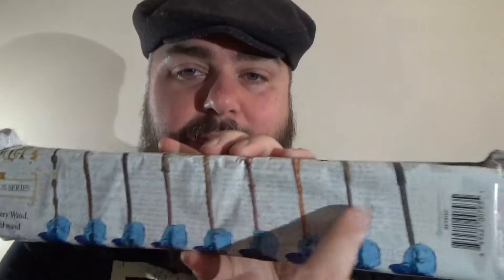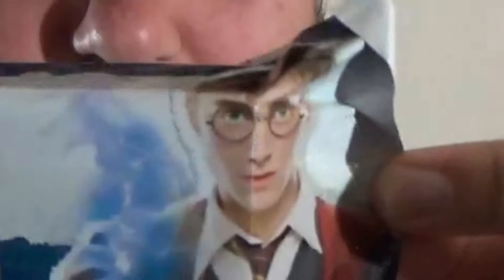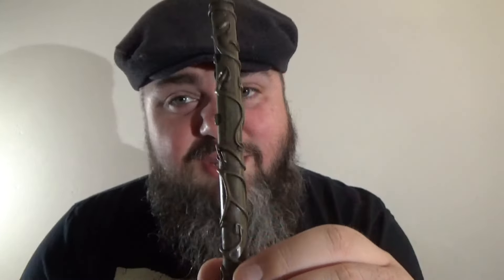Harry Potter Mystery Wand